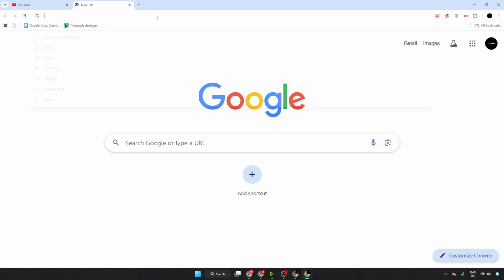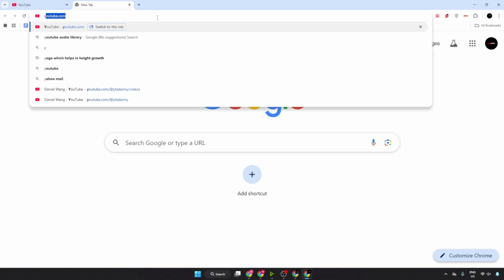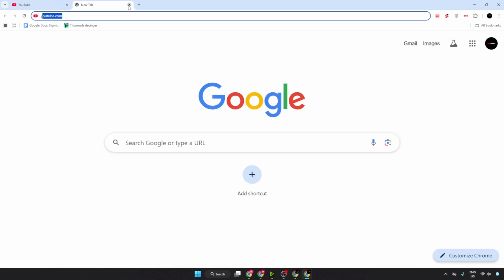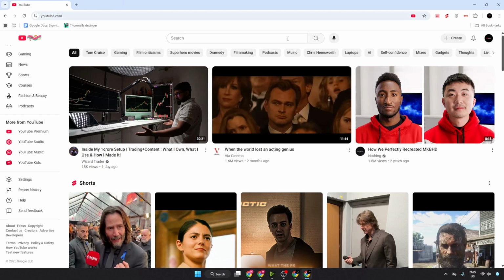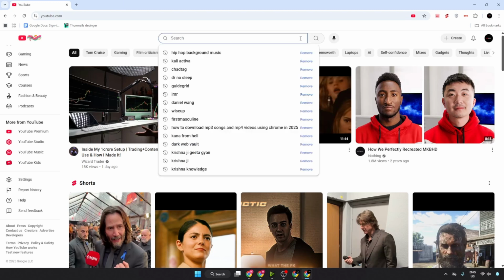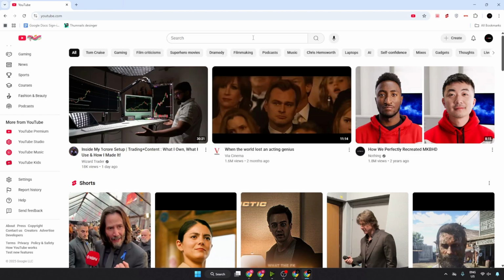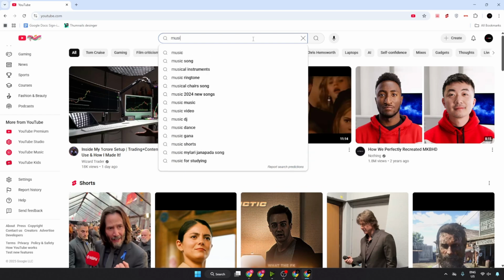How to Find Creative Commons Videos on YouTube (Quick & Easy)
This guide shows you how to find music Creative Commons videos on YouTube easily for safe use in your own videos. You'll also learn how to find Creative Commons videos on YouTube using filters and search tricks that work in 2026. Perfect for content creators, editors, and students—watch now to discover copyright-free content!